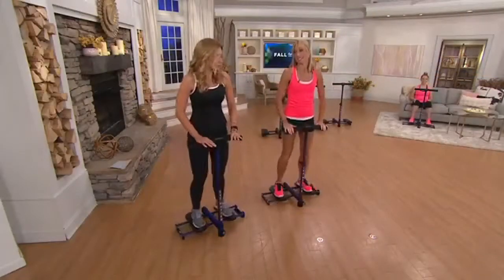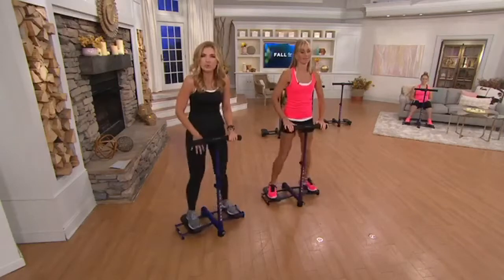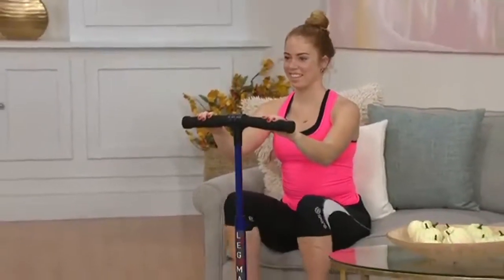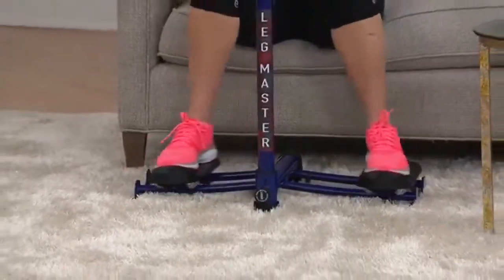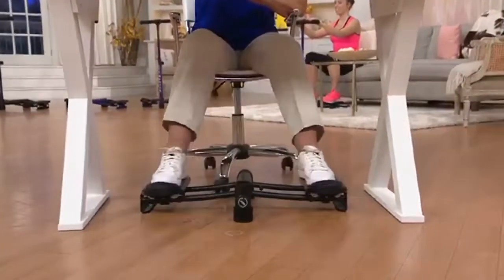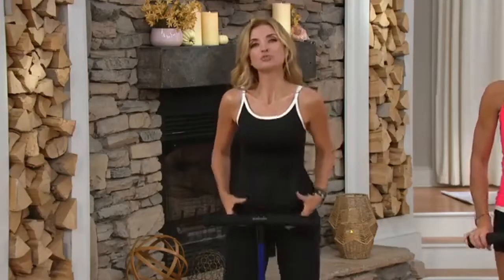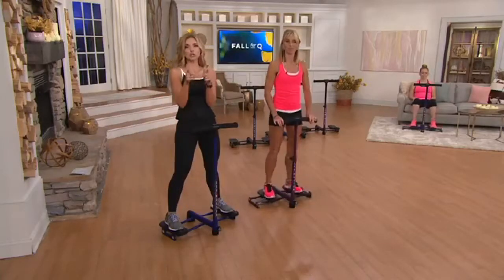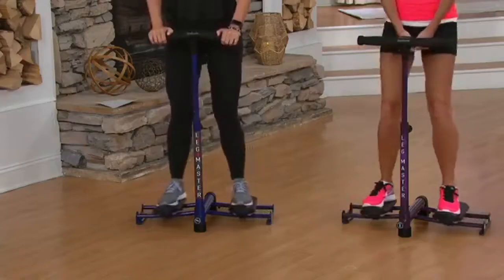Leg Magic Leg Master Rules 5